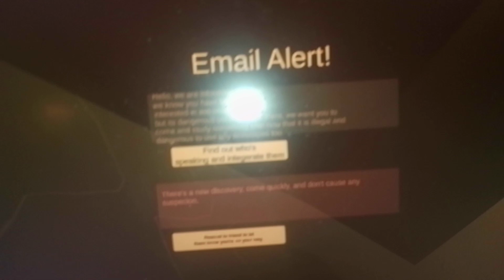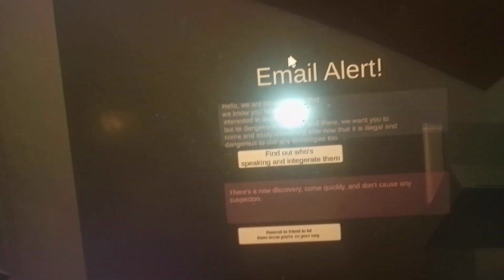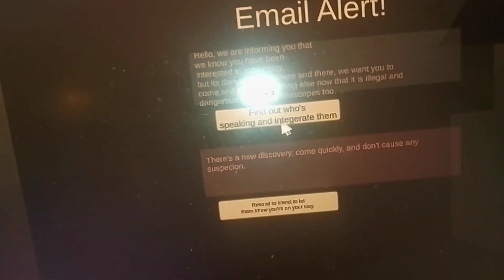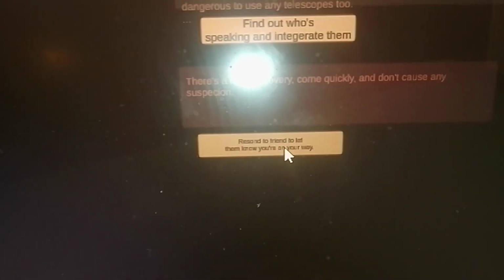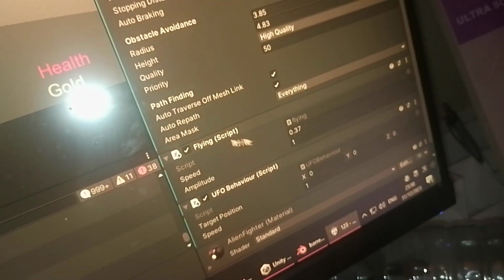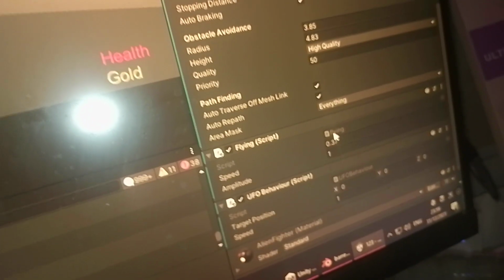Game dev demo - journey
I really regret not being in uni, don't do what I did, go study I'd your skillful. I also have been recovering from the accident I had in the summer. more updates coming tjingers crossed I can learn blender and get accepted to go back to college again